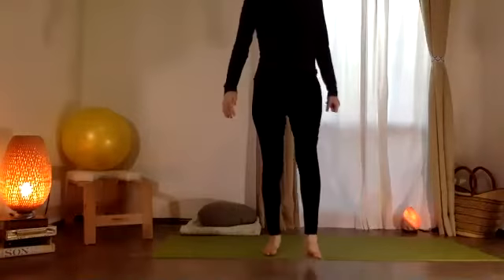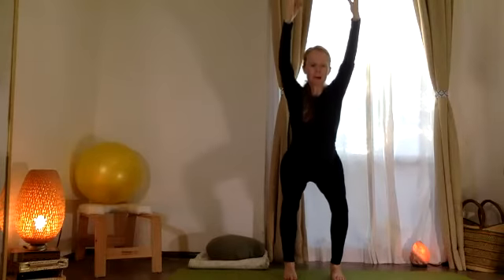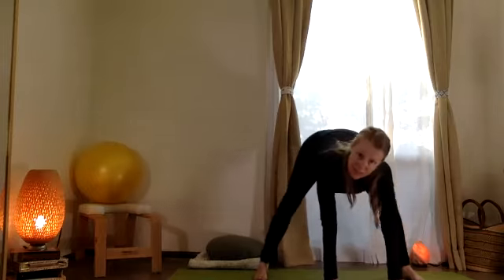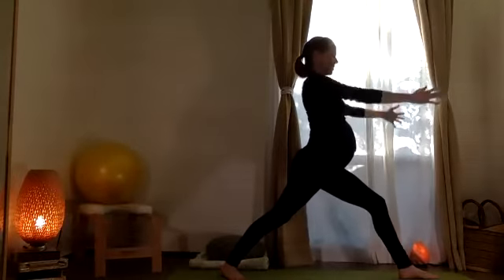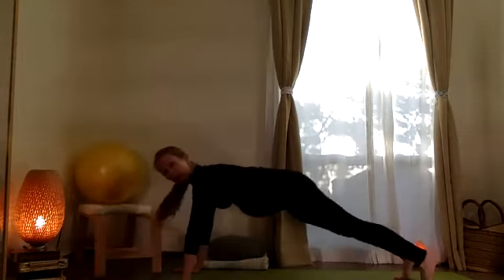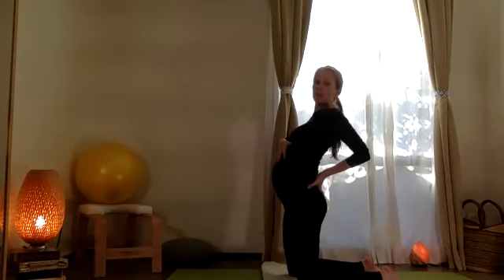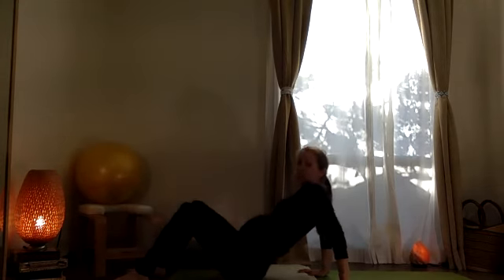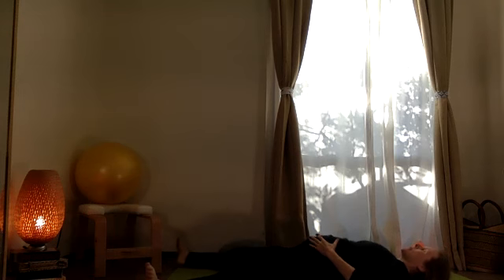Buenos Días Yoga 3-25-21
A strengthening flow with balance and inversions.